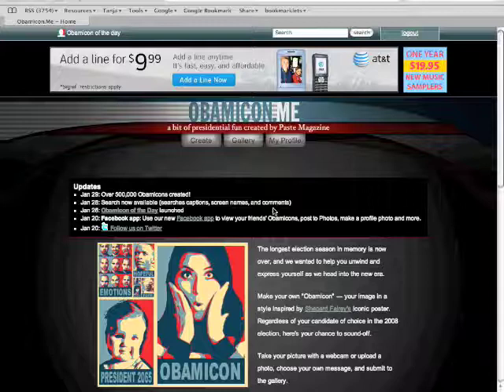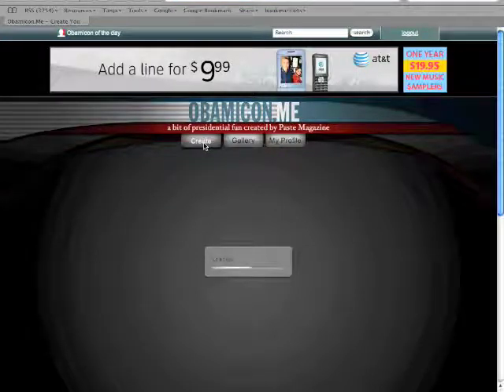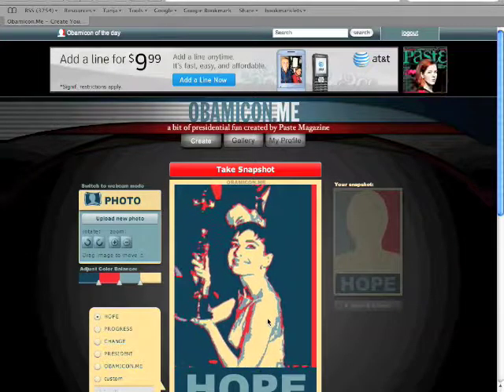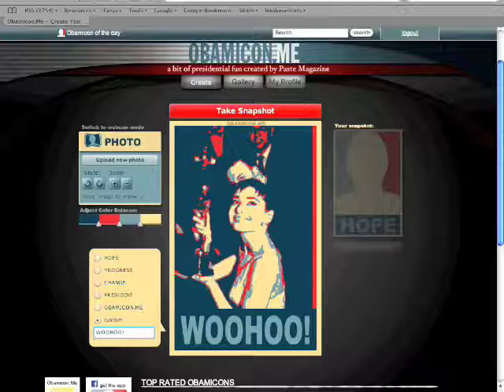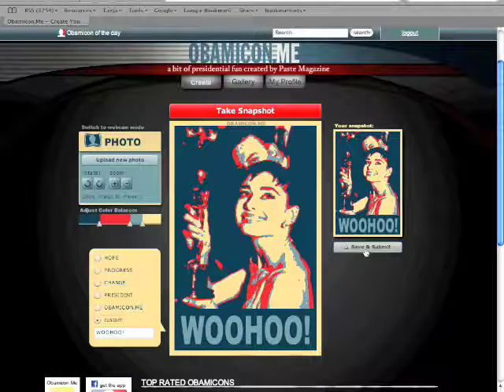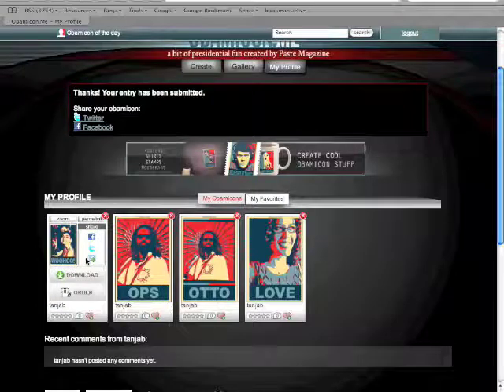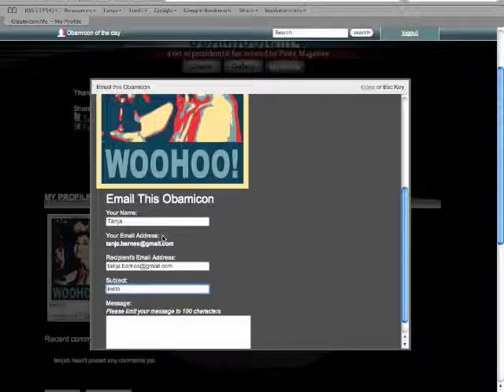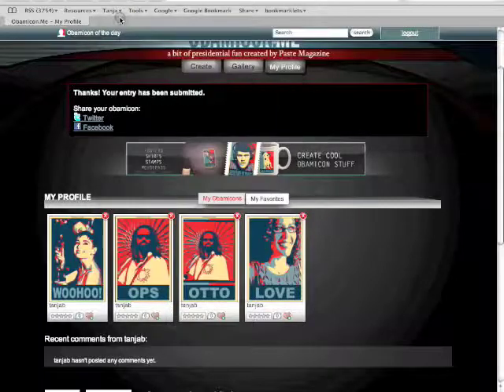How to Create an "Obama Icon"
I've received numerous questions on how to make the "Obama Icon" as featured on PasteMagazine.com.  It's a pretty easy application if you know what levers to pull and button to push.  My friend Vicki was unable to save her icon so I made this video to help take her the through steps.